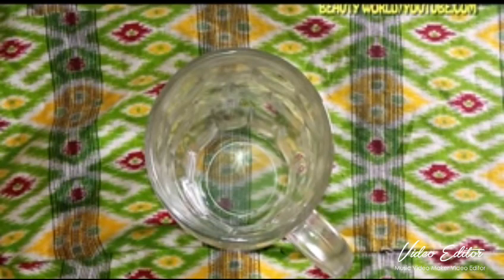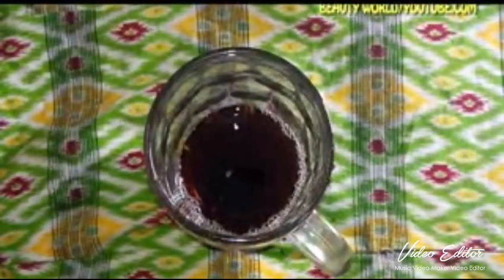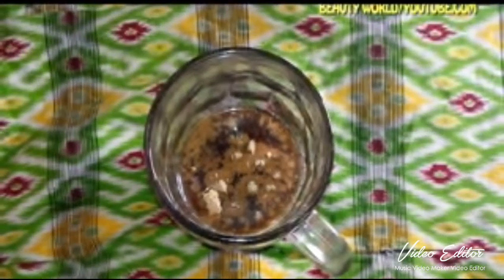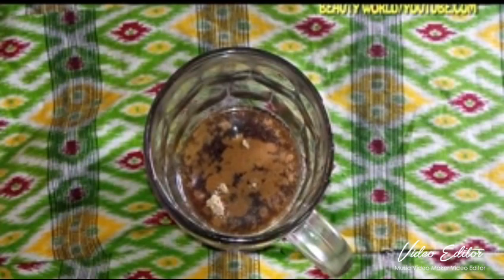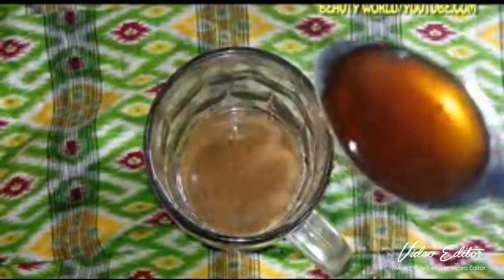Penis :natural enlargement method and stamina improvement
There's is no body who's not bothered of penis size and stamina knowing a female body demands more than a man can be easily satisfied